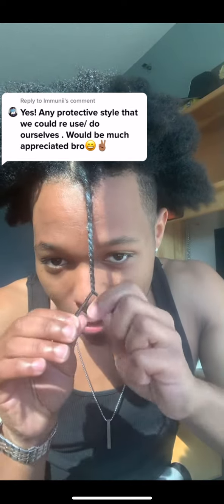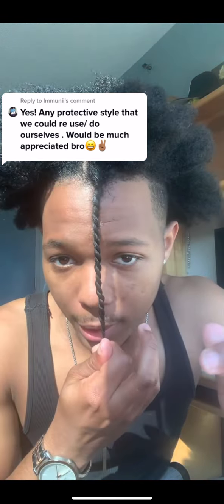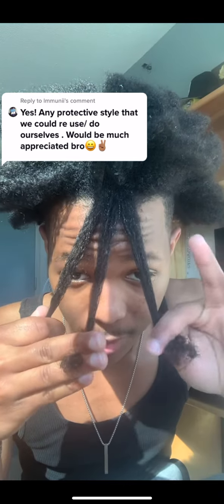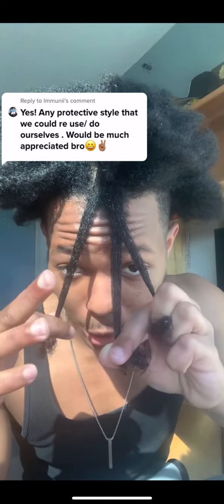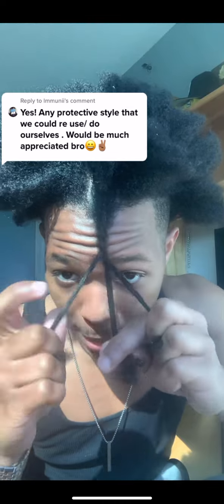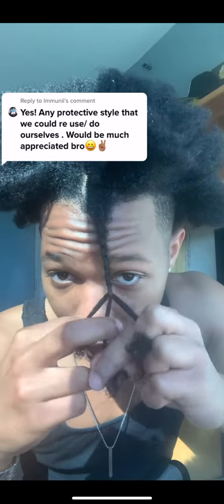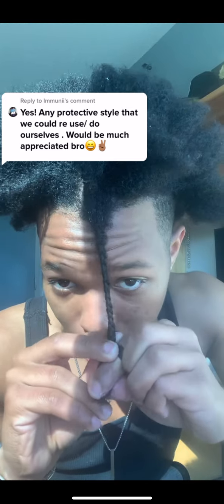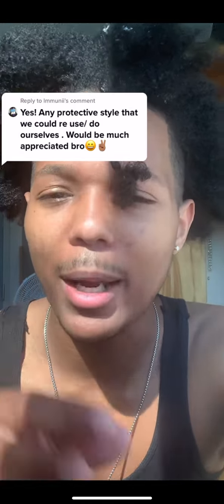How To Two-Strand Twist and BRAID Your Own Hair | Type 4 Hair (Men’s Afro Hair Edition)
Here's a quick demonstration of how to two-strand twist and braid your type 3/4 hair for men.

⏱Timestamps:
0:00 - How To Two Strand Twist your hair
1:18 - How To Braid Your Hair

** Want to grow longer, more attractive hair? DOWNLOAD our FREE Men’s Afro Hair Checklist (10 Tips for Maintaining your ‘Fro) **